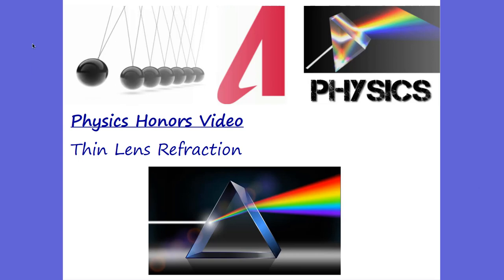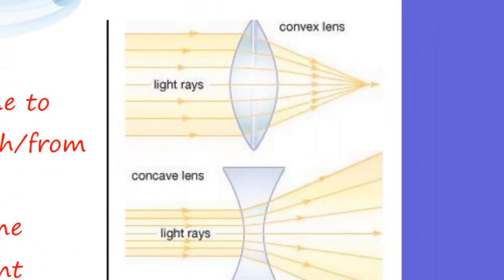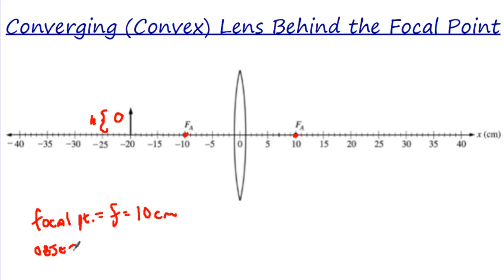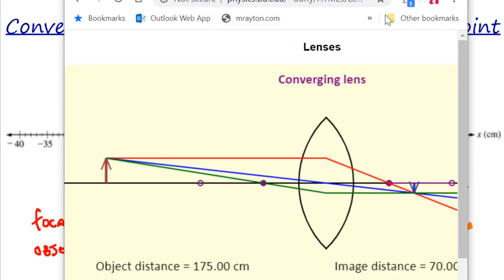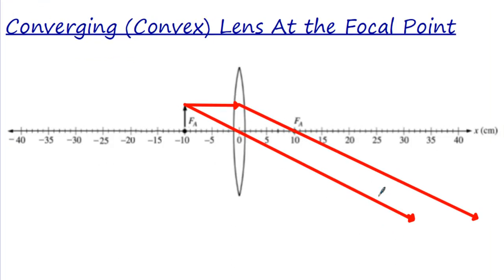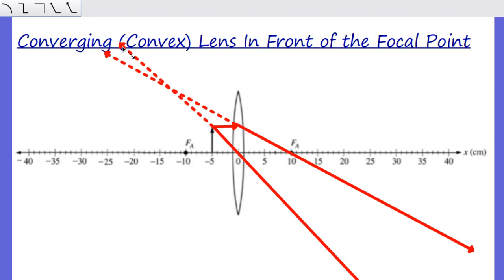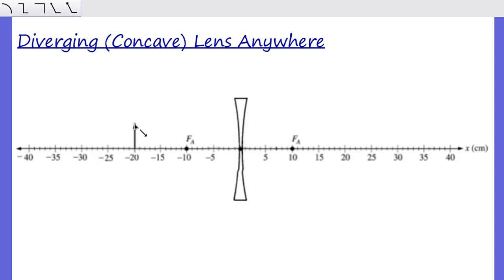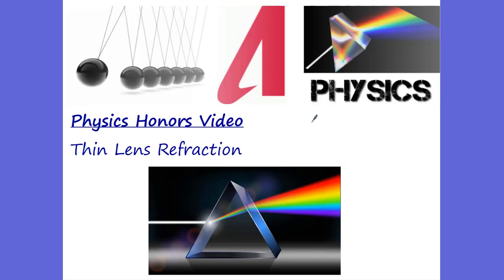Physics - Thin Lens Refraction (Ray Diagrams)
Physics
Thin Lens Refraction
Ray Diagrams
Optics and Light